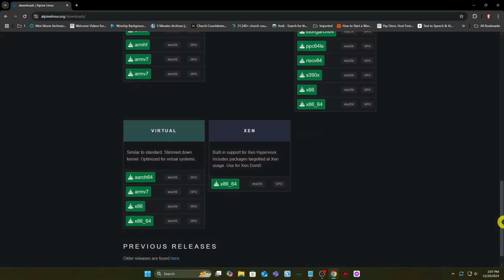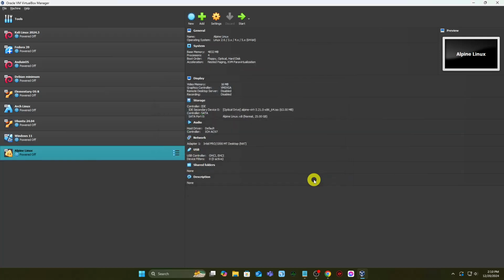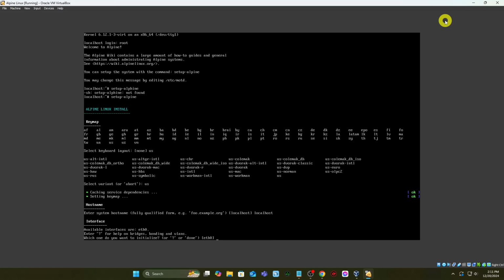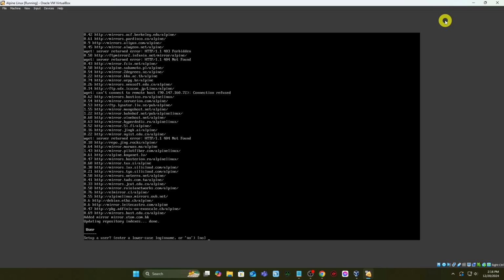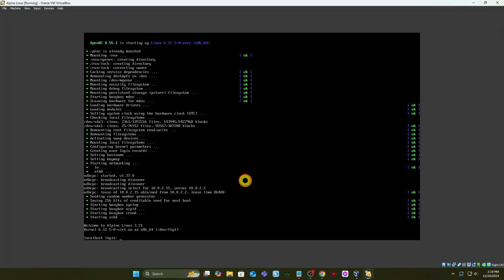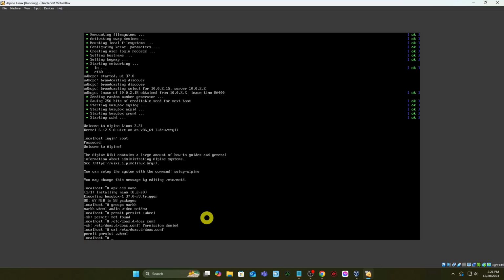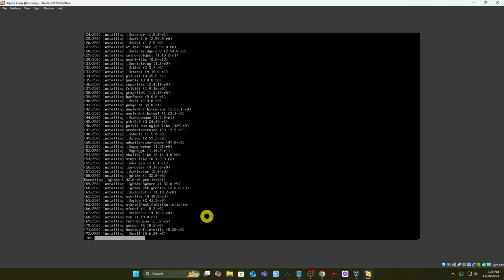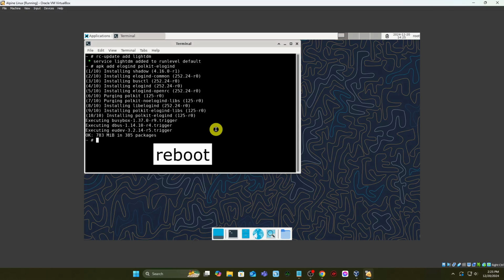Install Latest Alpine Linux in Virtual Box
Explore the lightweight Alpine Linux inside a Virtual Machine by following these steps. In this video tutorial, I'll share how you can install Alpine Linux with Xfce desktop in VirtualBox. Sounds exciting? Let's go.

Chapters:
0:00 Intro
0:19 Step 1: Download Alpine Linux
0:55 Step 2: Setup VirtualBox VM with Alpine ISO
2:42 Step 3: Text-based Alpine installation
7:00 Step 4: Post-install set up
8:42 Step 5: Install Xfce desktop
11:46 End screen

What you'll learn:
1. Step 1: Download Alpine Linux
     a. How to download the x86_64 Virt ISO that is made for virtual machine setups
     b. How to download standard and extended ISO
2. Step 2: Setup VirtualBox VM with Alpine ISO
     a. How to start creating a New VM
     b. How to allocate some RAM and some processors to the VM
     c. How to provide the storage space
     d. How to put the display memory to max (128 MB)
     e. How to start the VM
3. Step 3: Text-based Alpine installation
     a. How to get ready to install the system
     b. How to Start the text-based installer
     c. How to select the keyboard layout
     d. How to select network interface
     e. How to set up password in root account
     f. How to select the timezone
     g. How to list the available timezones
     h. How You can view several lines of mirror list
     i. How to automatically analyze and save the fastest mirror from the list
     j. How to Set up a new user
    k. How to partition the disk
     l. How to list the available disk
   m. How to complete the installation
    n. How to remove the attached ISO and start the machine again to avoid booting into the live ISO
4. Step 4: Post-install set up
     a. How to install the base system
     b. How to install desktop
     c. How to set up a minimal Xfce desktop and LightDM display manager for our Alpine Linux installation
     d. How to Ensure superuser privileges
     e. How to install nano editor
     f. How to make sure that the default user is added to wheel group
     g. How to add user to the wheel group
    h. How to make sure the wheel group has its privileges
     i. How to Enable community repositories
     j. How to edit the repositories file
5. Step 5: Install Xfce desktop
     a. How to make sure that you have xorg-base set up
     b. How to install the required packages
     c. How to Install Xfce and LightDM Desktop Manager
     d. How to install the Xfce and related packages
     e. How to start the dbus (desktop bus) service
     f. How to Enable dbus to start on boot
     g. How to Enable udev service
    h. How to start the LightDM GUI
     i. How to log in as root and open a terminal
     j. How to enable LightDM to start up during boot
    k. How to Allow Users to shut down and reboot
     l. How to allow the users to shut down the machine or reboot the system
    m. How to have polkit-elogind and elogind installed
    n. How to reboot the system
6. Alpine Linux 3.21

Song: Kaflu - Like You Do